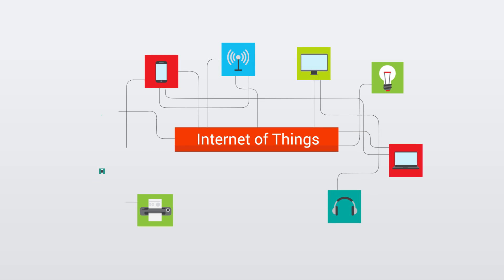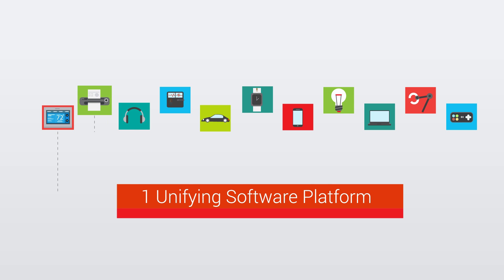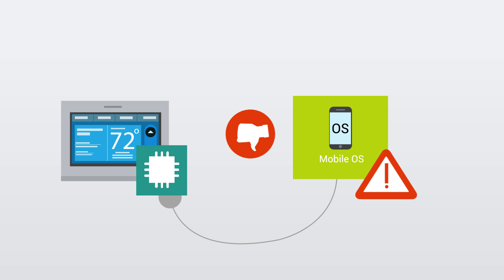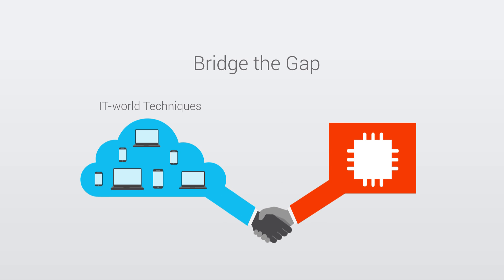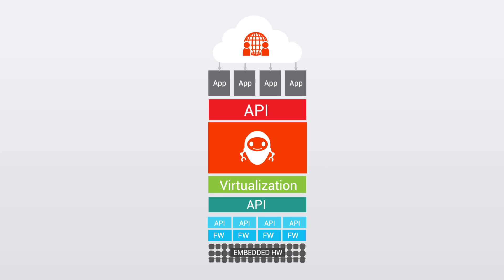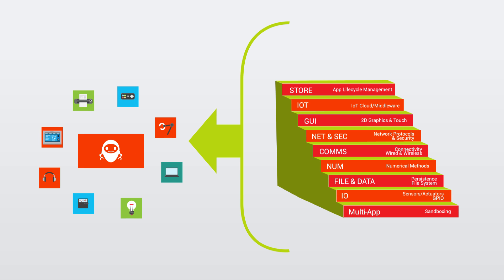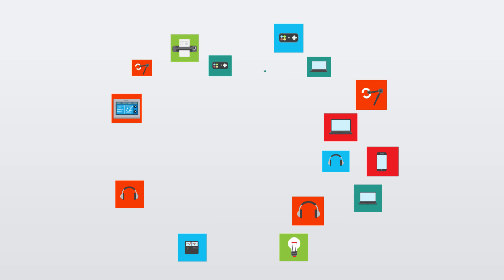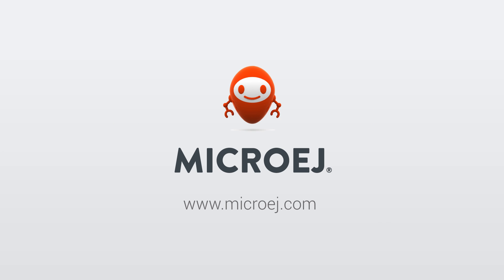MicroEJ Operating System for IoT Devices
MicroEJ is a software vendor of cost-driven solutions for embedded and IoT devices. We are focused on providing device manufacturers with secure products in markets where software applications require high performance, compact size, energy efficiency, and cost-effective development.

Today more than 120+ companies in the world with currently over tens of millions products sold, have already chosen MicroEJ to design electronic product applications in a large variety of industries, including smart home, wearables, healthcare, industrial automation, retail, telecommunications, smart city, building automation, transportation, etc.

To start designing your IoT device or applications by downloading MicroEJ SDK on MicroEJ developer

🔗 For more on MicroEJ and our cutting-edge solutions, visit our